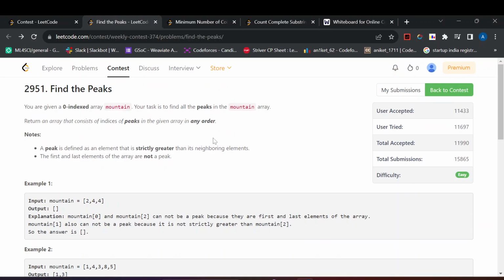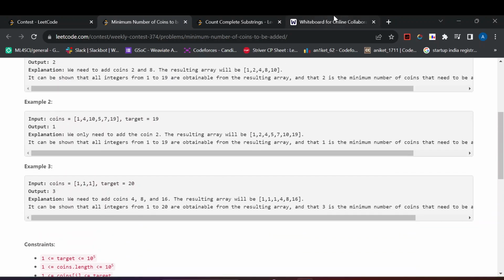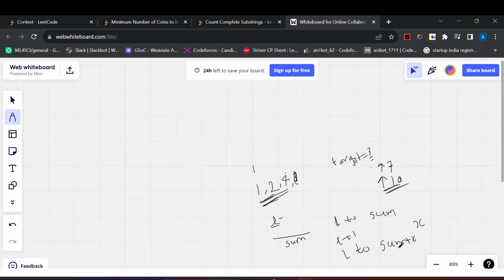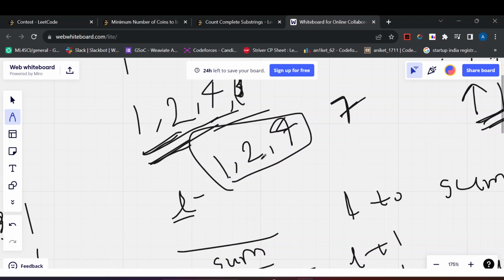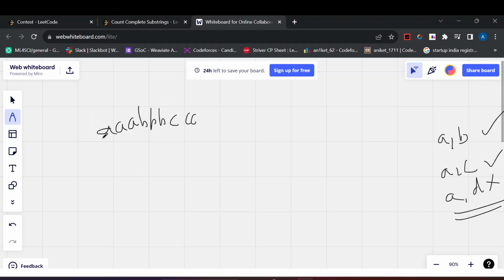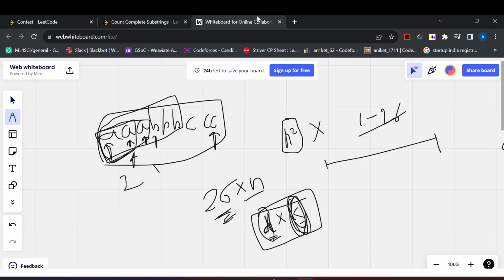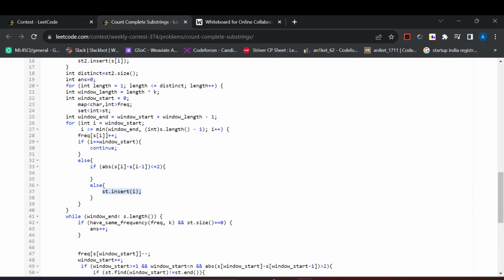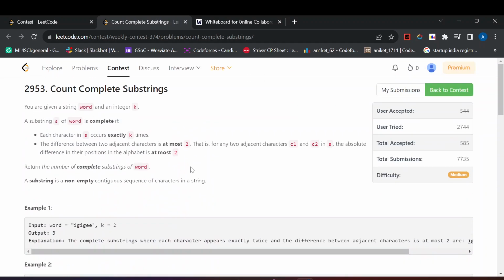Leetcode Weekly Contest 374 - Video Editorial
Video Editorial of Question:
1) Find the Peaks